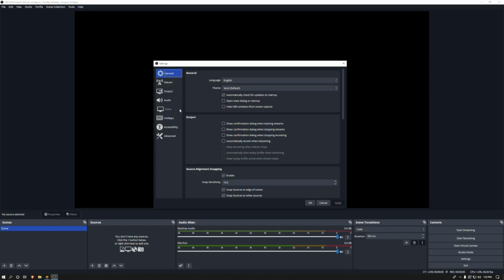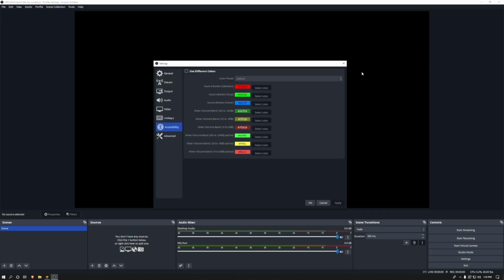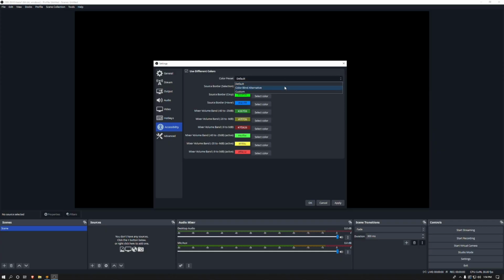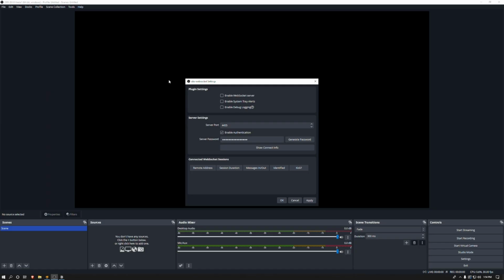The BIGGEST OBS update so far, OBS 28 Beta!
This is just an overview of the new OBS 28 Beta.